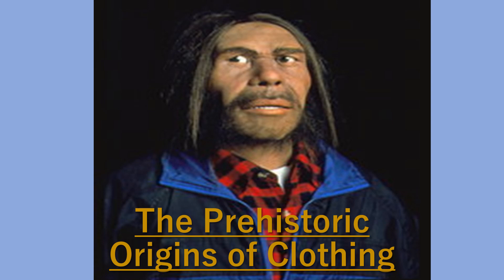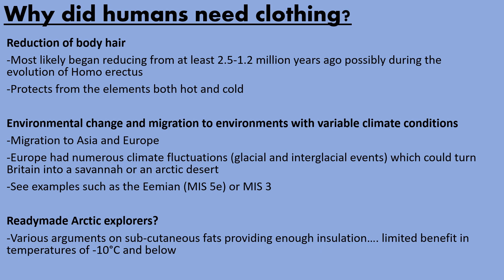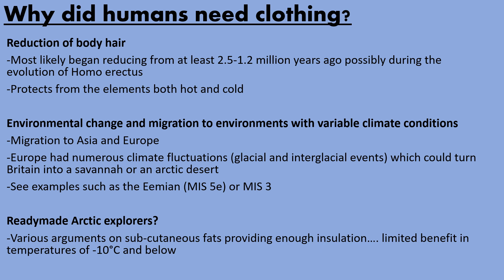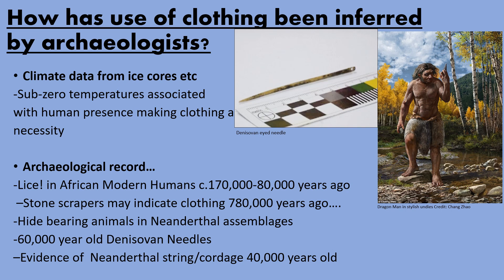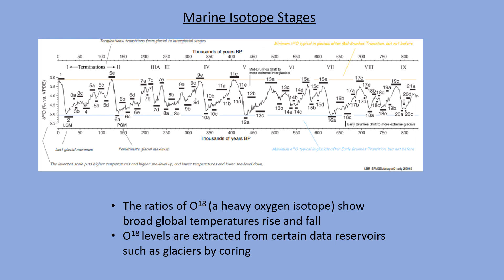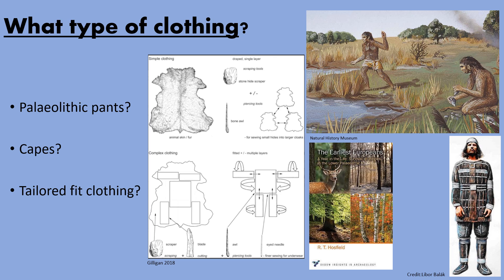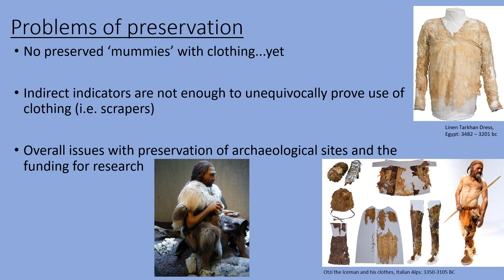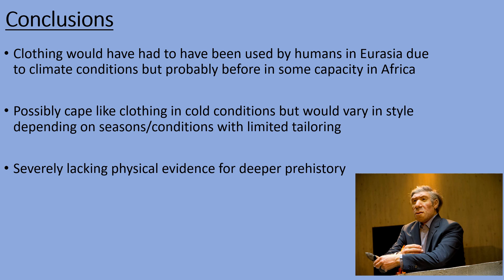The Origins of Clothing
Discussing some broad concepts about prehistoric clothing

Academic sources
The Earliest Europeans A year in the Life: Seasonal survival strategies in the Lower Palaeolithic
The Earliest Europeans - A Year in the Life: Survival Strategies in the Lower Palaeolithic